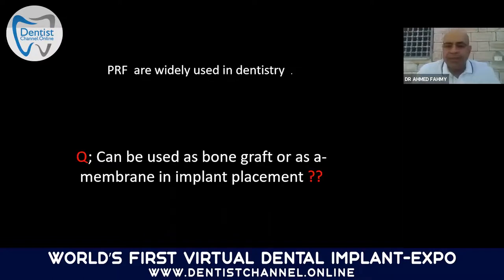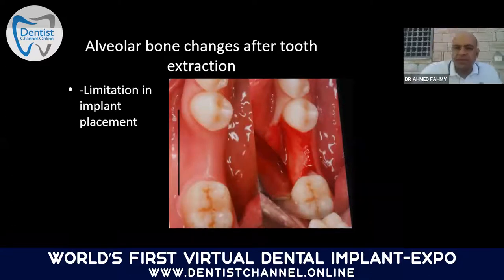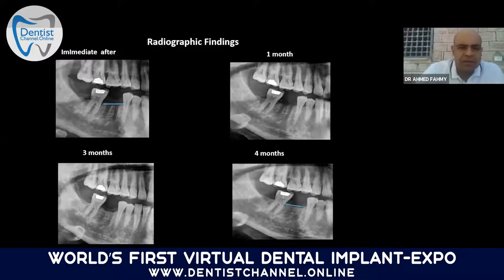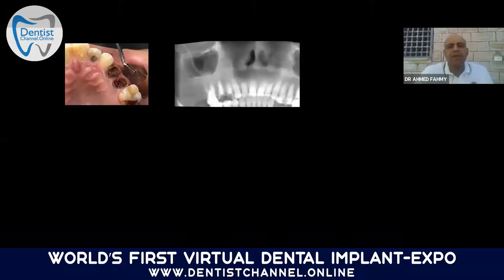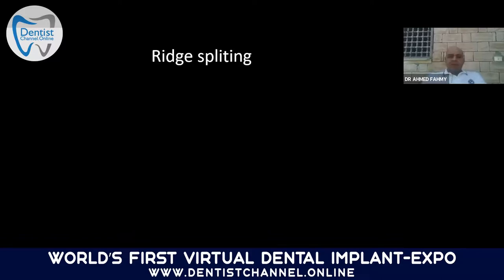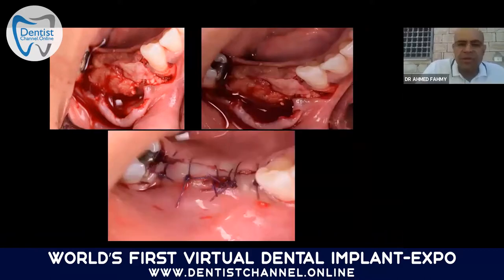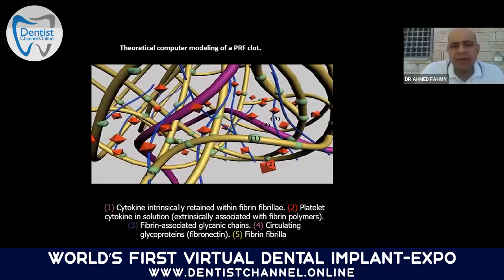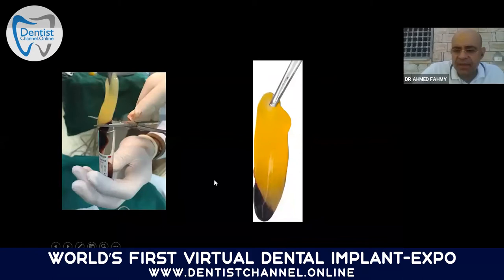Myth of Platelet rich fibrin PRF and its application in soft and hard tissue in implant dentistry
Dr.Ahmed Fahmy | Session 32
The World's First Virtual Implant-Expo 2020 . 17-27 Aug |